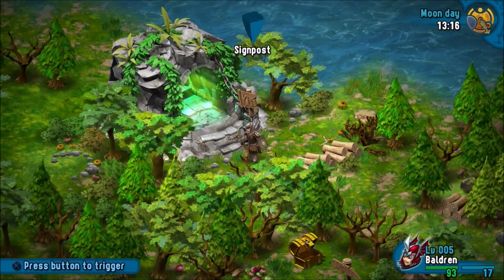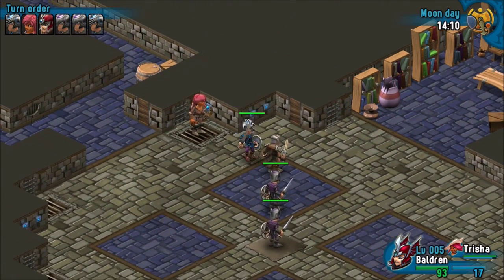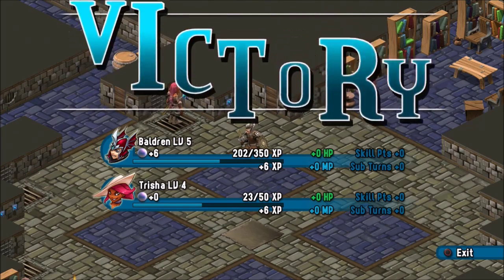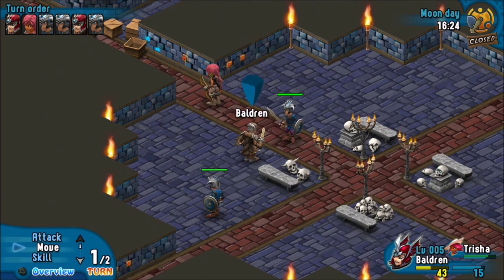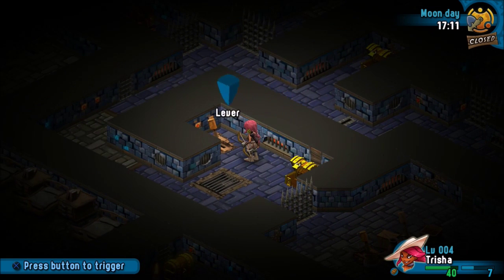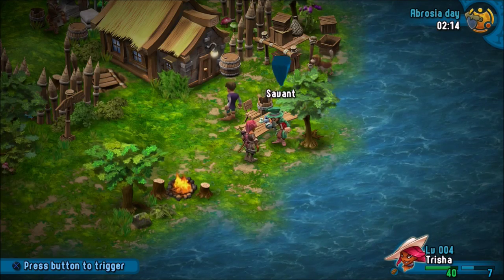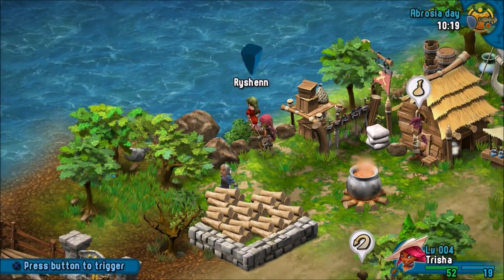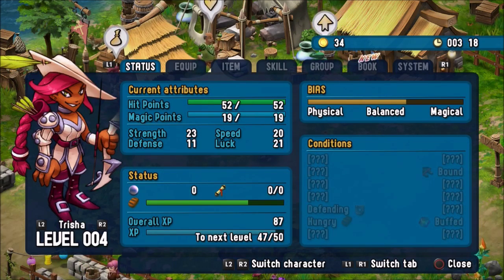Mike checks Out... Rainbow Moon PS4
I have a look at Rainbow Moon on PS4.  A charming SRPG that started live of the PS3 is now available on PS3's big brother.